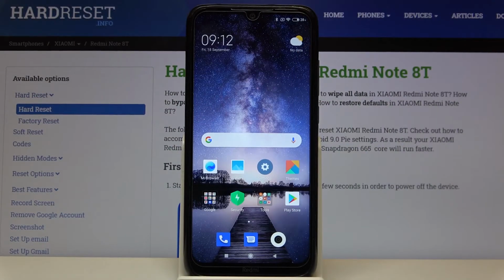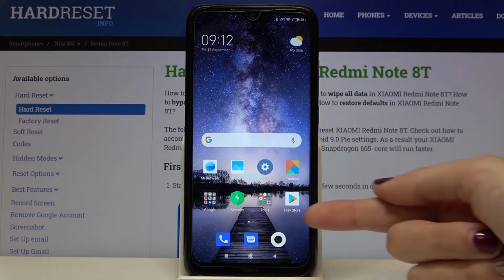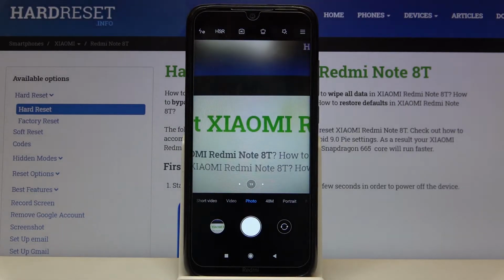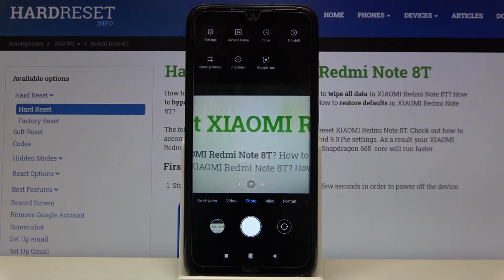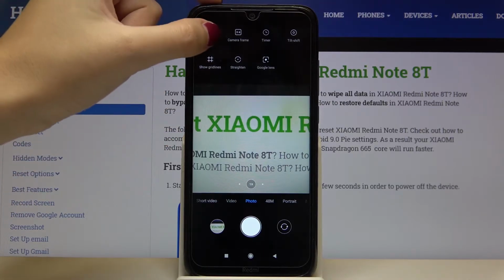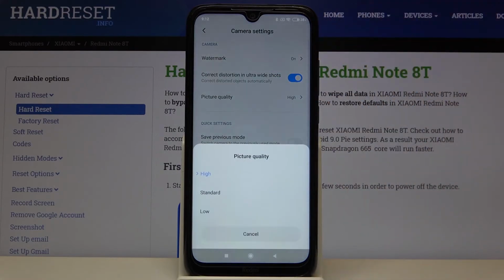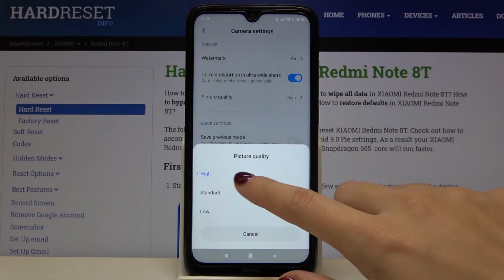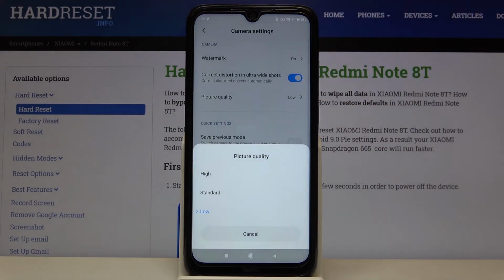How to Change Image Quality in XIAOMI Redmi Note 8T – Find Photo Options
Learn more info about XIAOMI Redmi Note 8T:
If you’re wondering how to change image quality in XIAOMI Redmi Note 8T, then here we are coming with help! In this tutorial we’d like to share with you how easily you can find proper camera settings and how to manage them in order to change the quality. So let’s follow all shown steps and successfully change image quality.

How to change photo quality in XIAOMI Redmi Note 8T? How to change picture quality in XIAOMI Redmi Note 8T? How to take high quality pictures in XIAOMI Redmi Note 8T? How to set camera settings in XIAOMI Redmi Note 8T? How to change camera quality in XIAOMI Redmi Note 8T?